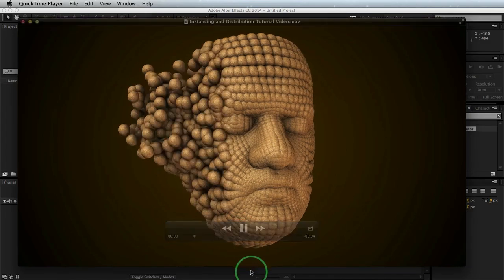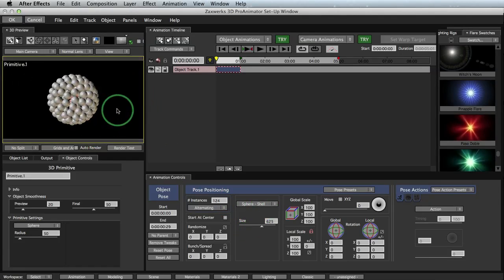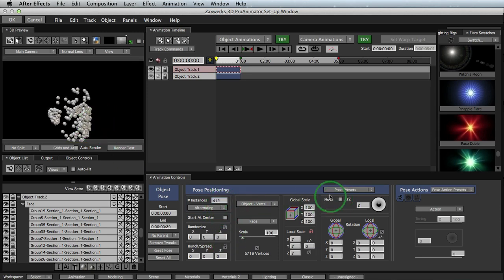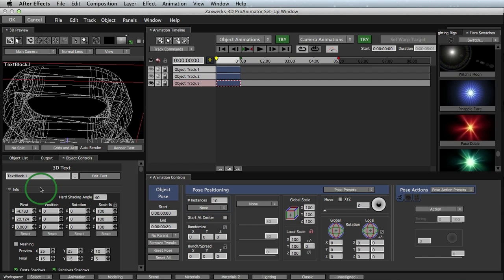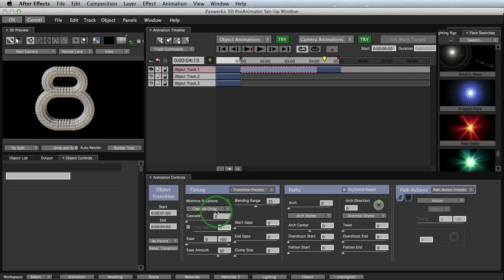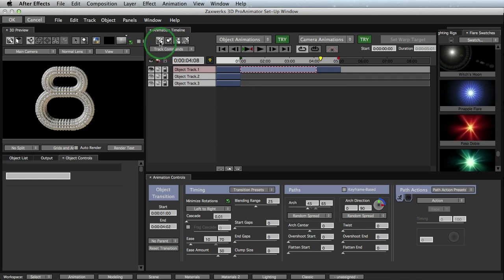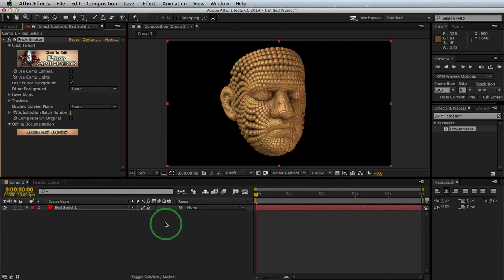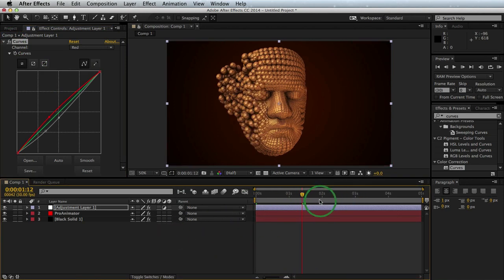Tutorial 88 - 3D ProAnimator - Distributing and Animating Duplicated Objects Into 3D Shapes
In this tutorial we go over the basics of object distribution and object duplication in 3D ProAnimator. Learn how to duplicate your 3D objects and then distribute them into any 3D shape. Then take those distributed shapes and animate between them extremely fast and easy. You will also learn how to mesh a ProAnimator object to subdivide an object and give it more vertice points.

Difficulty: Beginner

To find out more about 3D ProAnimator Plug-in for After Effects